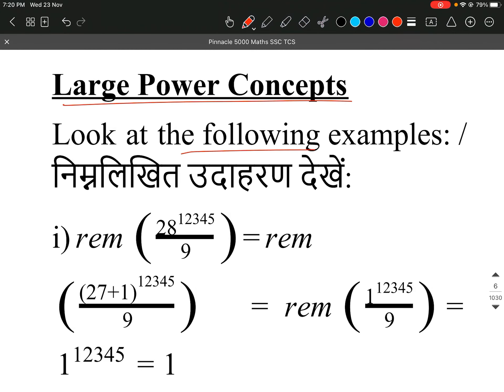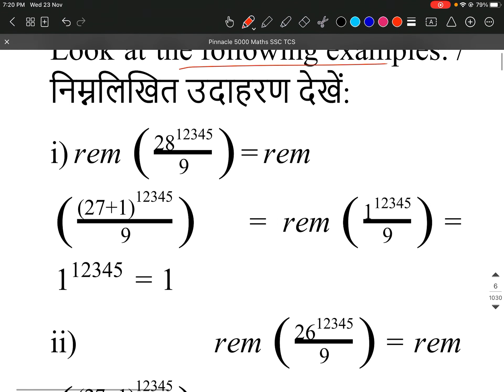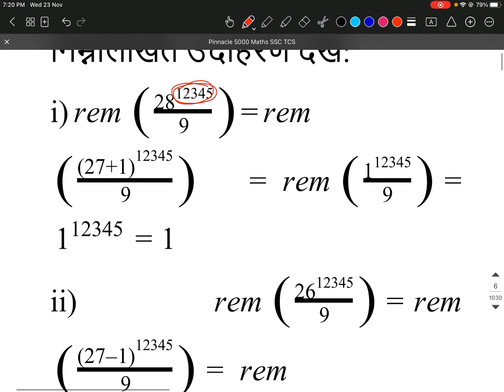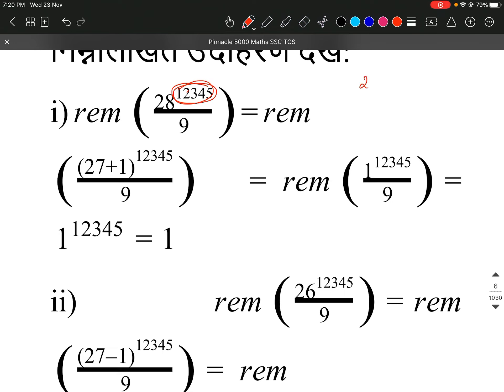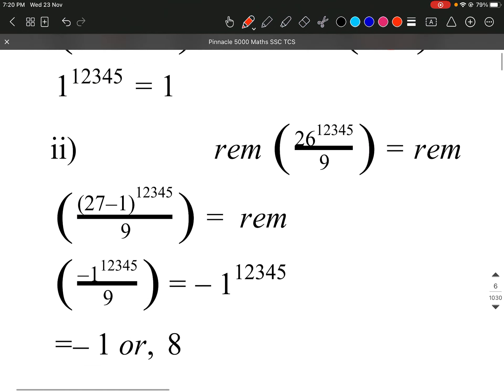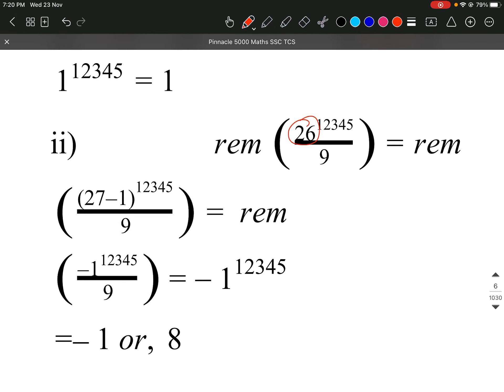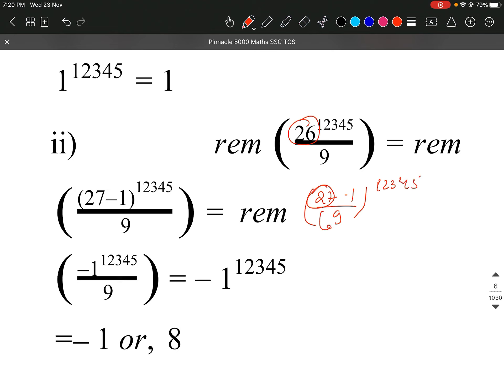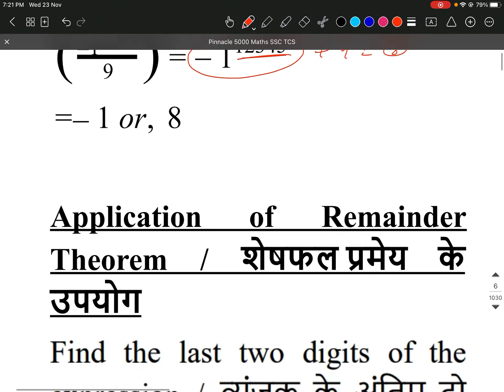Number System 1.6